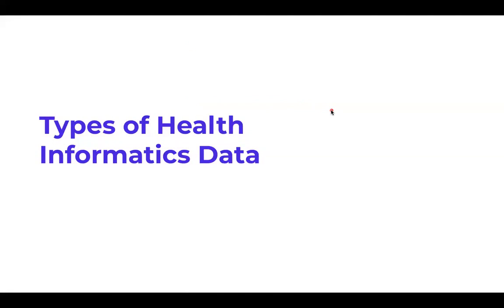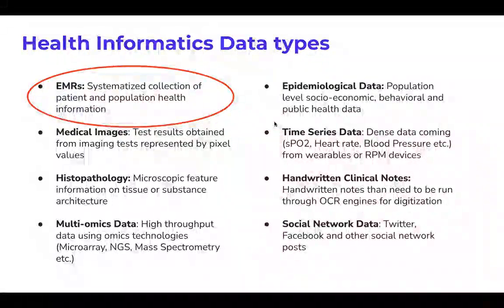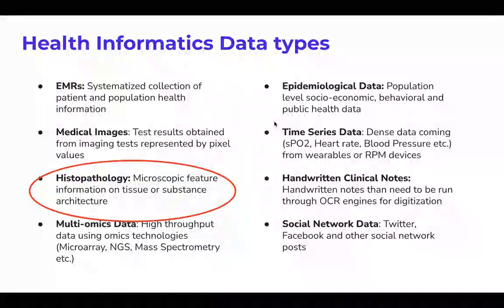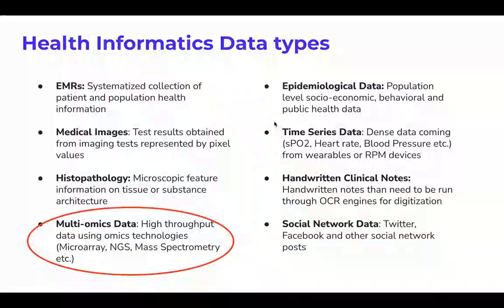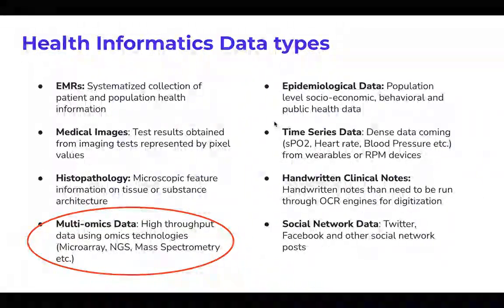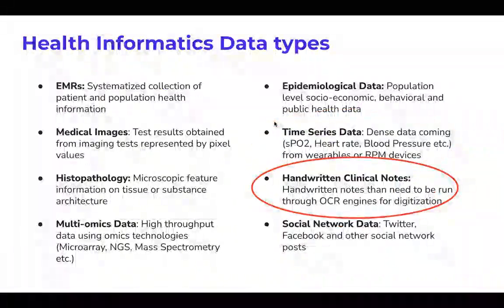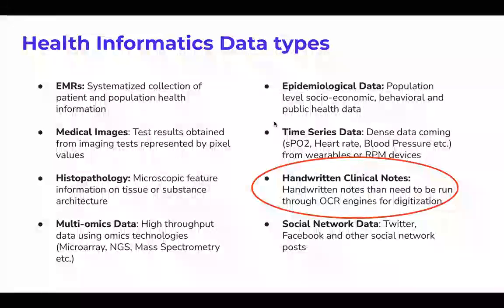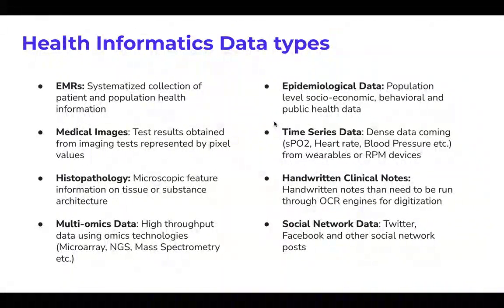What are the Health Informatics Data Types?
📝The Machine Learning for Health-Informatics Program offers high-grade training and research tools for hands-on exercises and research projects prepared by our network of mentors and collaborators.

🧑‍🏫This course is designed with introductory sessions to help beginners and practical and hands-on sessions with mentors to learn and practice what is being taught (Intermediate level with recorded sessions and personalized learning support by the team).